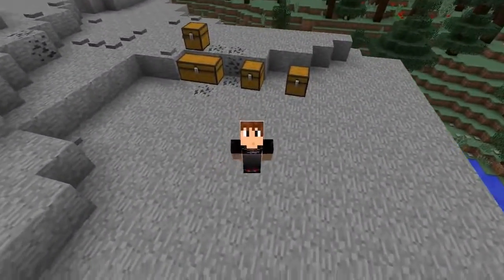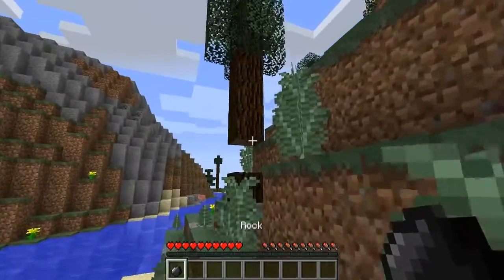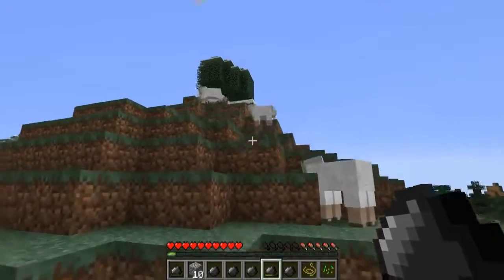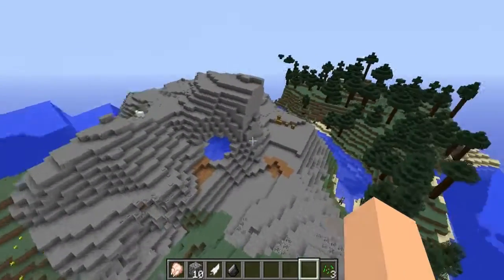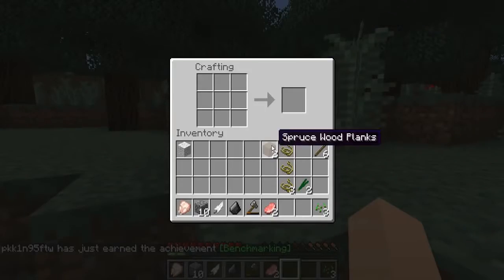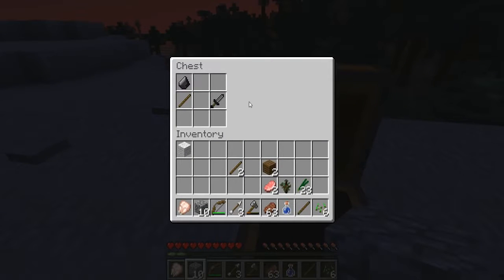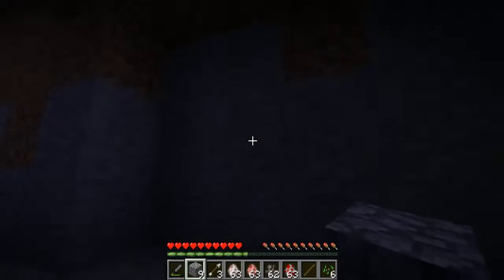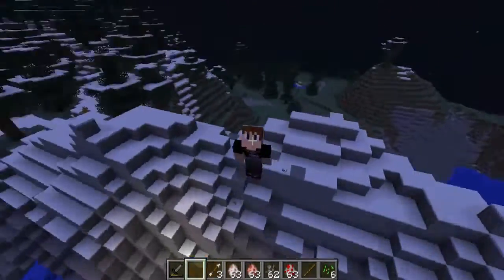Minecraft Mods Realistic Survival Mod Smarter Mobs Dehydration Diseases Mod Showcase